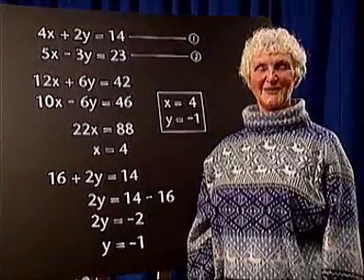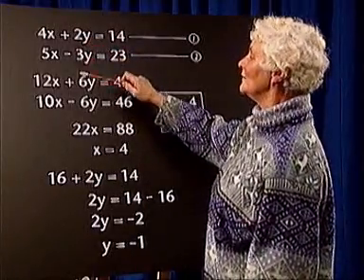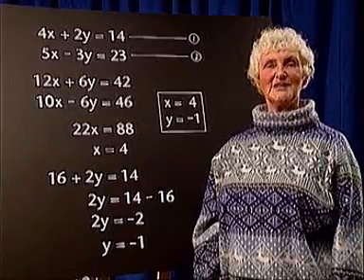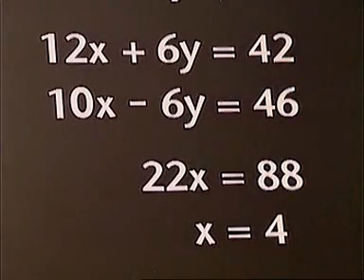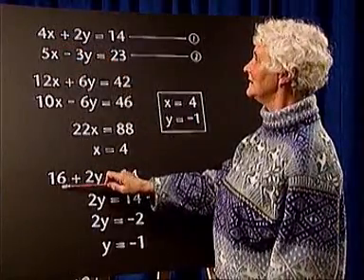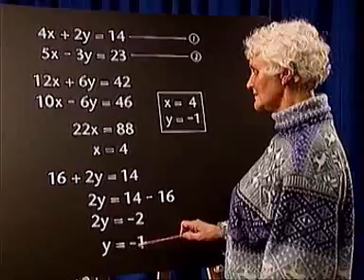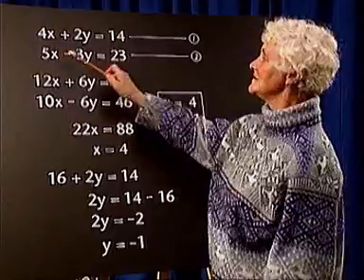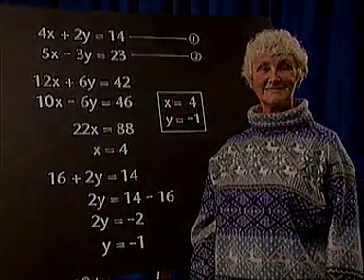GCSE Algebra -- Solutions of Simultaneous Equations - Video Tutorial 18 of 40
In this tutorial, 'Beti Maths' will help you with the following:
1. Equalise the coefficients for one unknown term
2. Add or subtract equations to eliminate term with equalised co-efficients
3. Solve a linear equation in the remaining unknown term
4. Substitute discovered term into first equation
5. Check that both discovered terms are correct for both equations

Please feedback to me if these tutorials are useful.